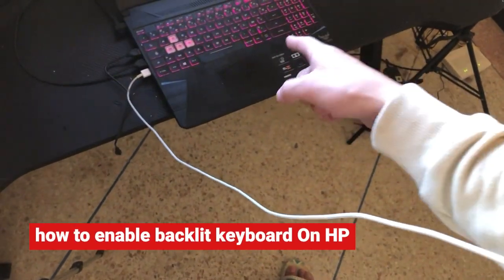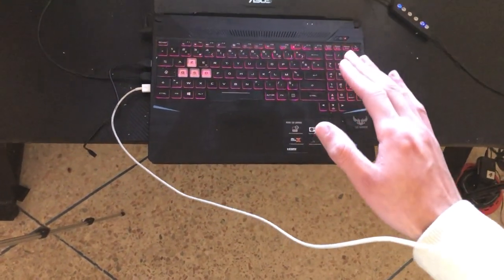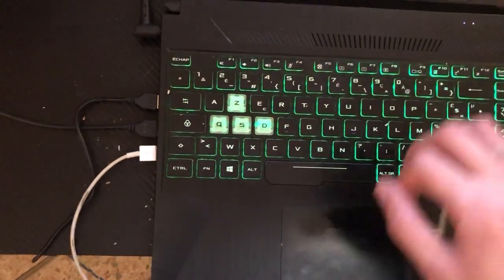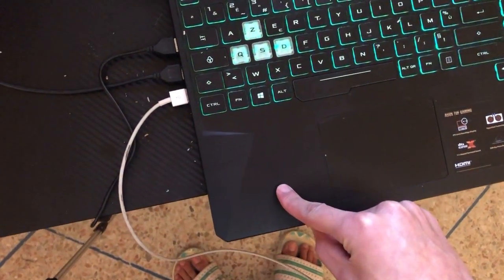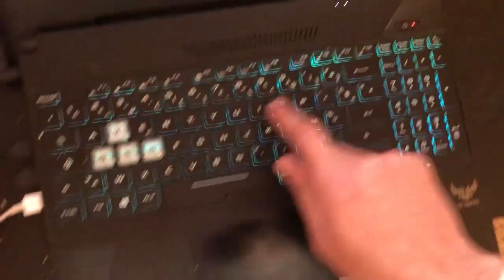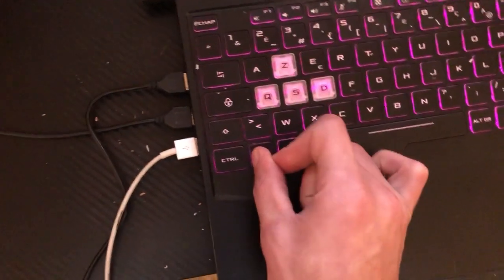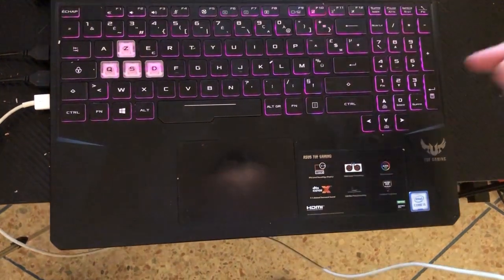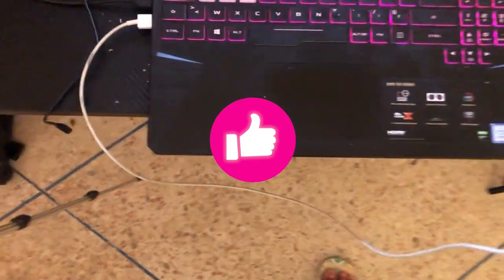How To Turn On Keyboard Light Or backlight On HP laptops! (Easy)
How to Turn on the Keyboard Light on an HP Laptop is today's video,
 You want to enable backlit on your hp laptop? this video is for you